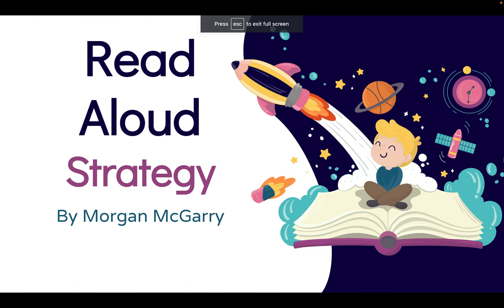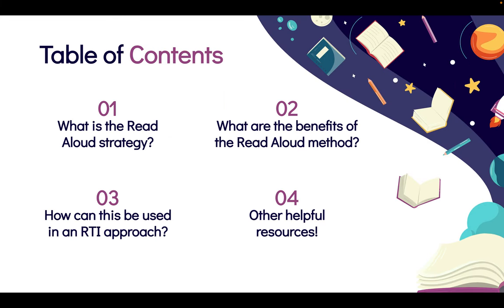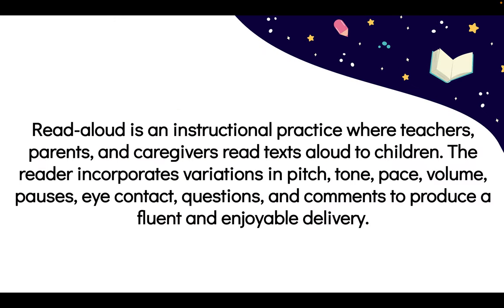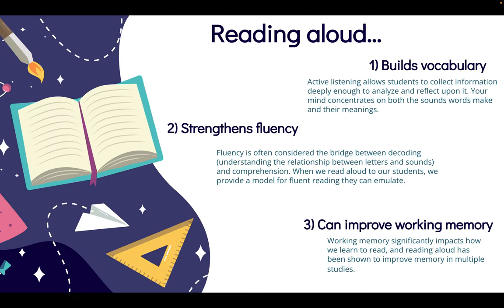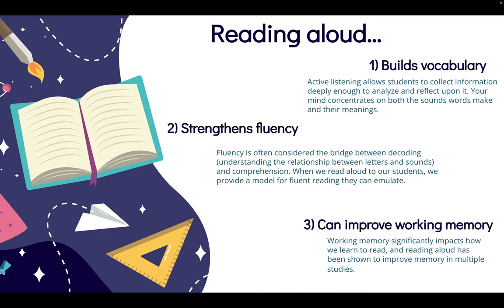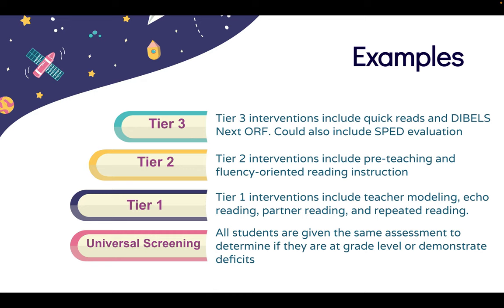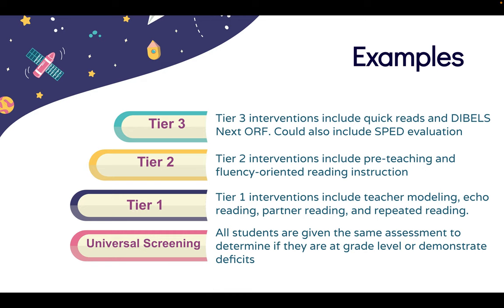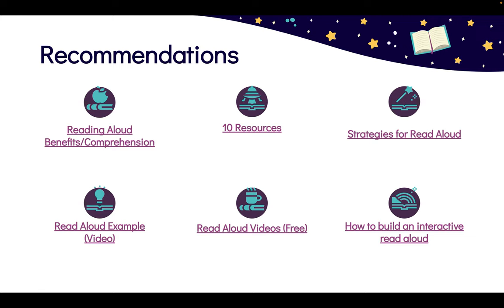Read Aloud Strategy for RTI Approach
Here is my video describing what the Read Aloud strategy is and how it can be used in an RTI approach!